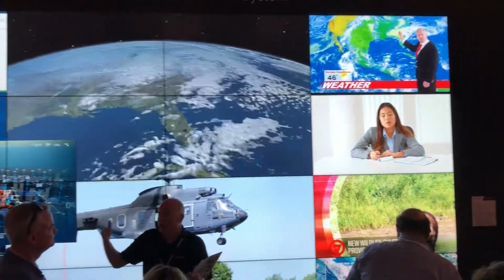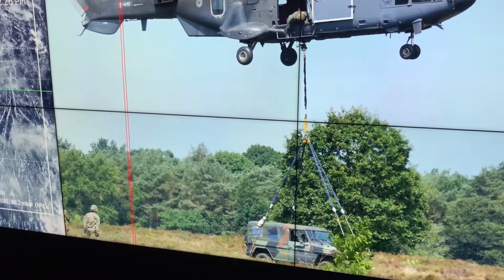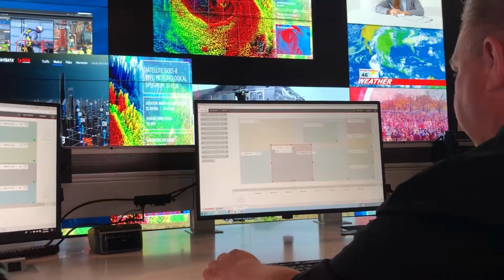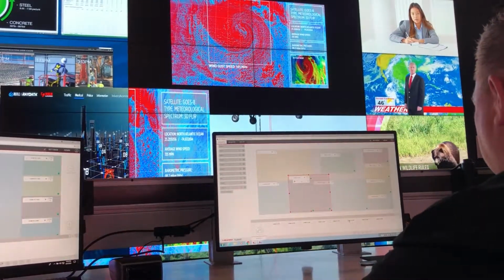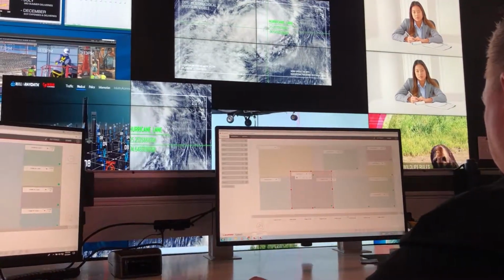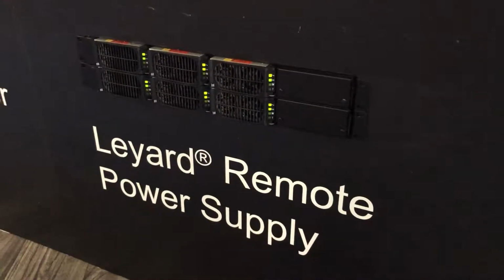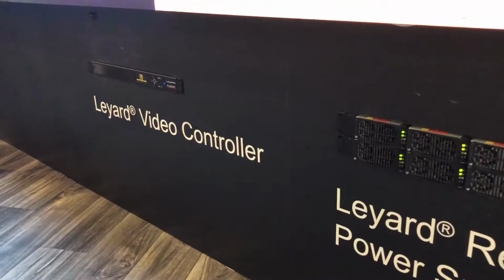Clarity Matrix G3 LCD Video Wall System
Clarity® Matrix® G3 LCD Video Wall System evolves the superior performance and mission-critical reliability of previous versions of the Clarity® Matrix® LCD Video Wall System to deliver the ultimate LCD video wall solution. Building on the accomplishments of the award-winning Clarity Matrix architecture, Clarity Matrix G3 combines the industry’s thinnest profile ultra-narrow bezel LCD’s with industry-leading improvements to video processing, installation, management and off-board electronics, to deliver a next-generation video wall solution.

Clarity Matrix G3 is available in standard (LX) and high (MX) brightness 46” and 55” models, along with options for protective Planar® ERO® (Extended Ruggedness and Optics™) technology, passive 3D and interactive multi-touch.